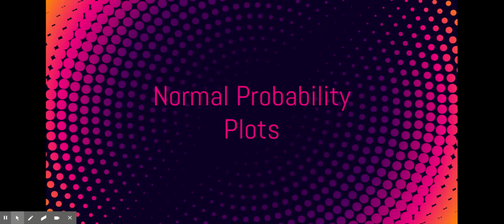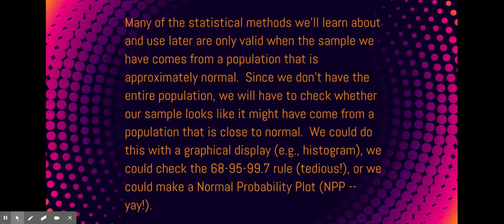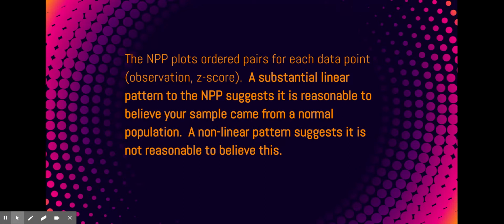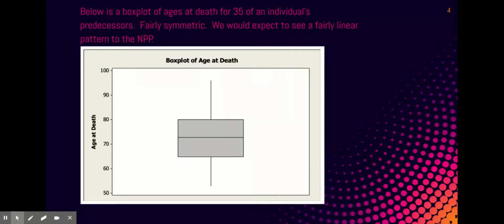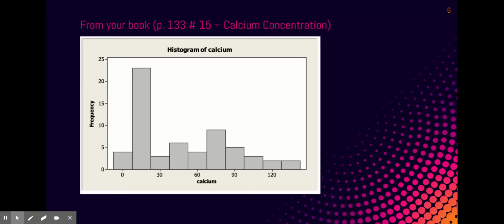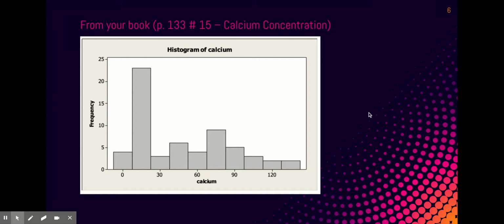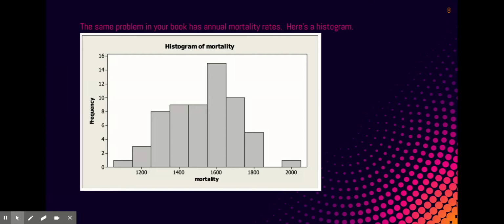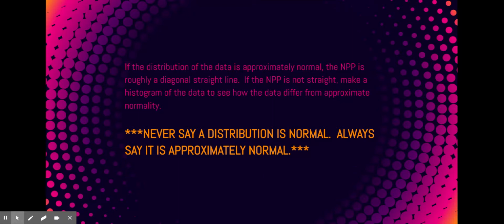Normal Probability Plots